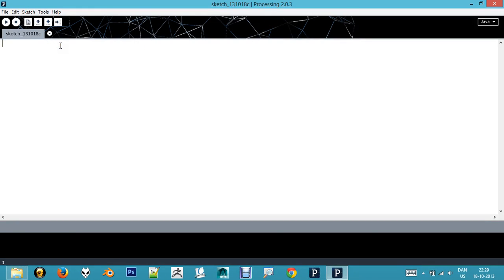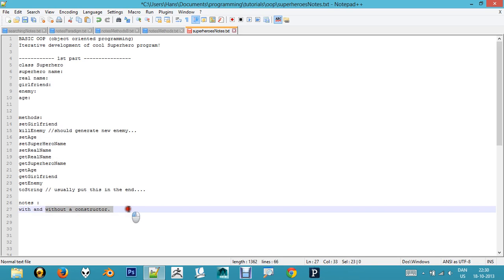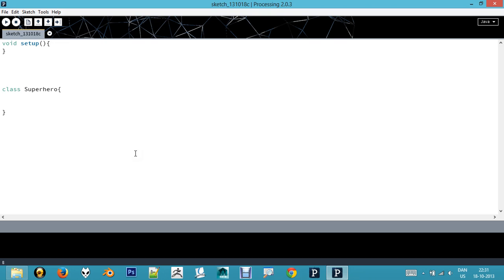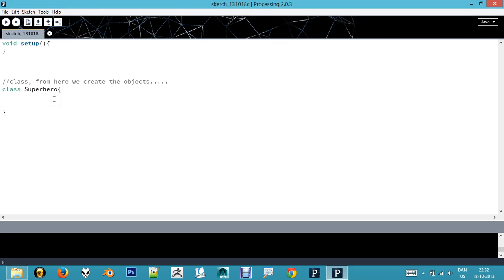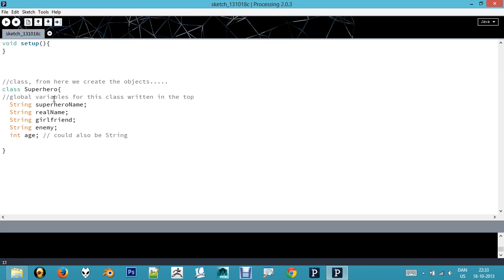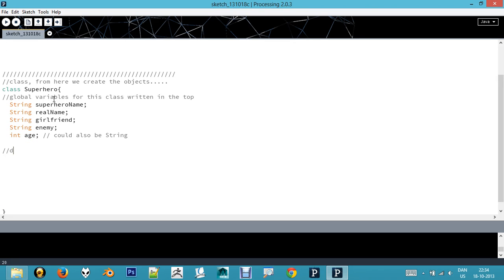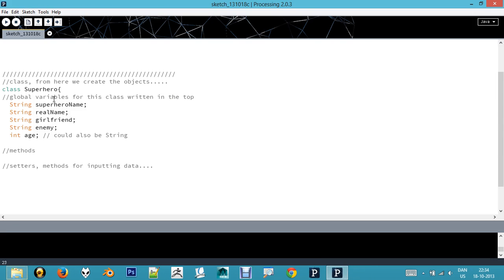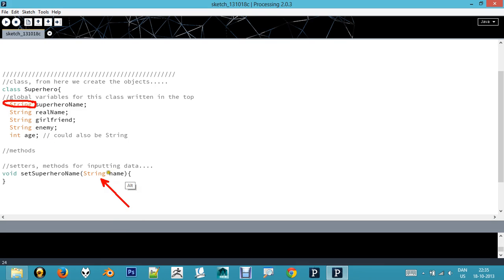OOP Basics Video 1 - Setters